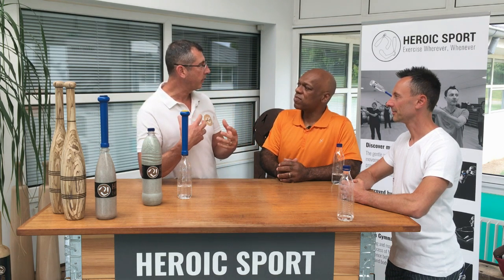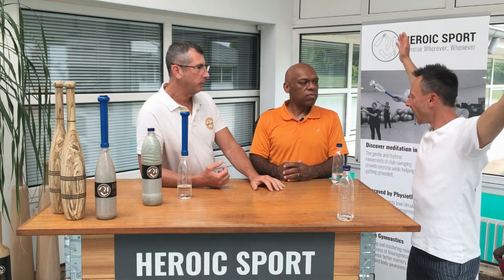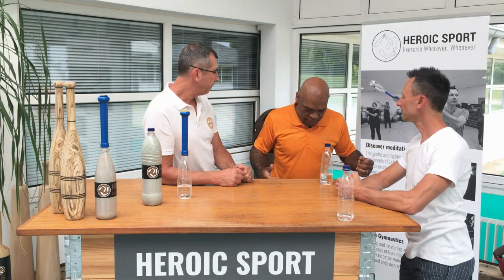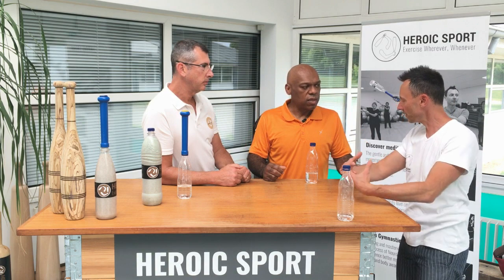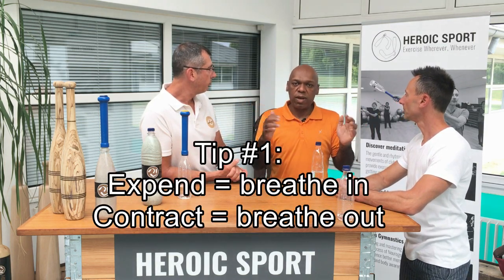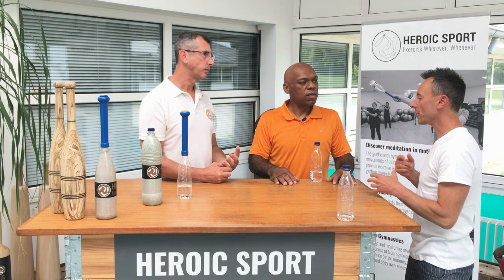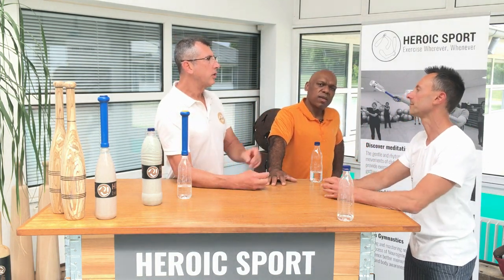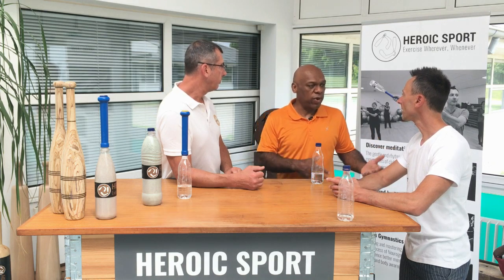3 club swinging tips for health and longevity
So you recently started or are thinking about swinging Indian clubs... Watch this video to avoid common mistakes we all make when we are so keen on learning something new.

(soon coming into English)

we have created the Pahlavandle ™ , a pair of handles that fit on PET bottles (sparkling water or soft drink bottles) to create a pair of adjustable Indian clubs up to 3kg.
We run instructor online and live certification, workshops and offer video downloads on our website.